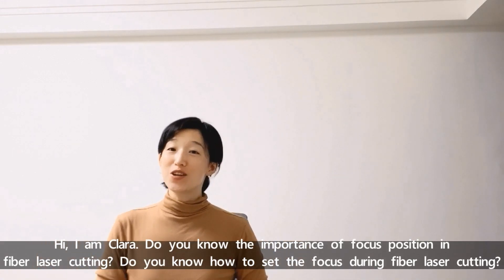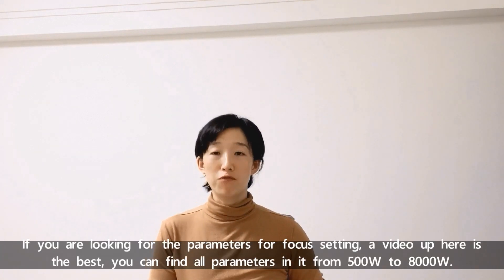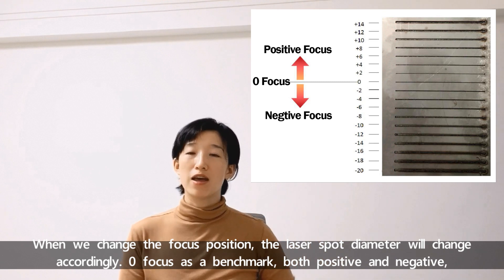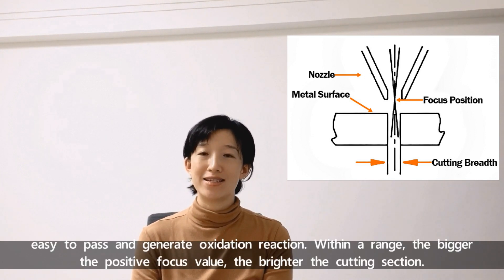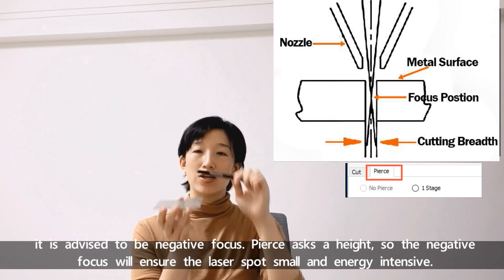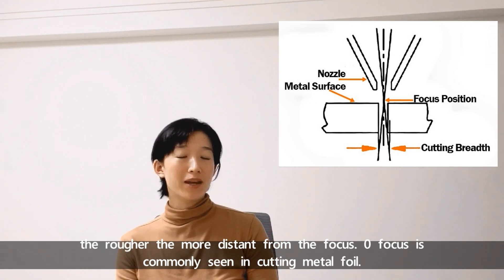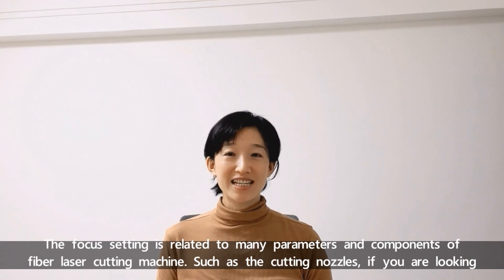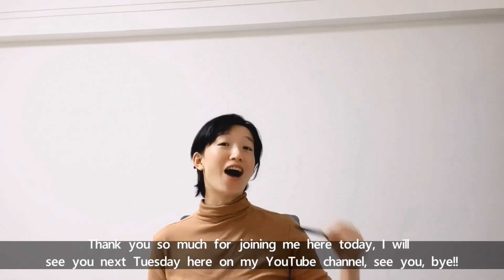Laser Cutting Focus Position | Focus Setting in Fiber Laser | Parameters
The video is talking the laser cutting focus position and focus setting in fiber laser. You can find parameters,  importance, influence and setting of focus position in it.

Focus position is one of the key parameters for laser cutting process. We need to find the most suitable focus before cutting. Focus positions’ change will have influence on cutting results, like the the fineness of the cut section, slags and thorough cut. If you need parameters list of focus setting, a video up here is the best, you can find 500W- 8000W cutting parameters in it.